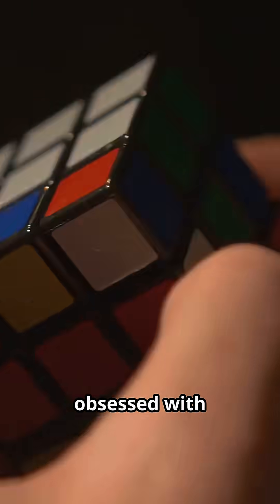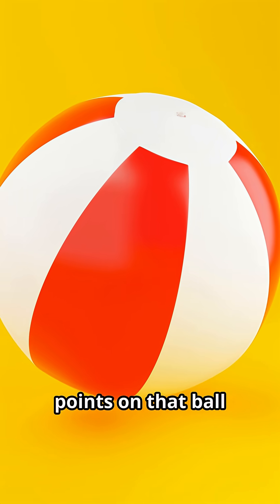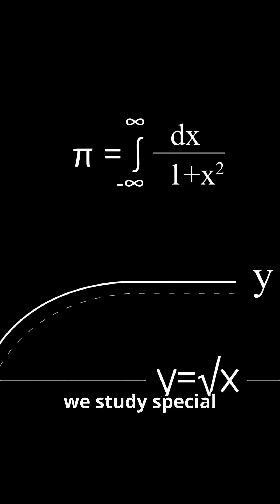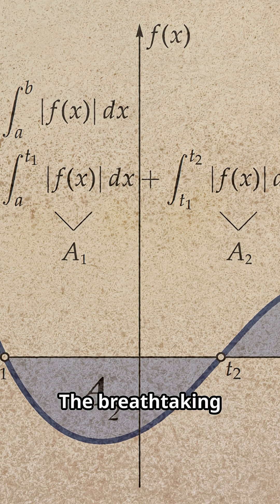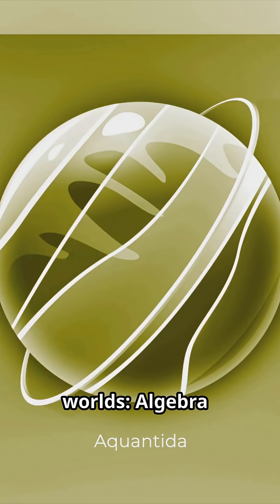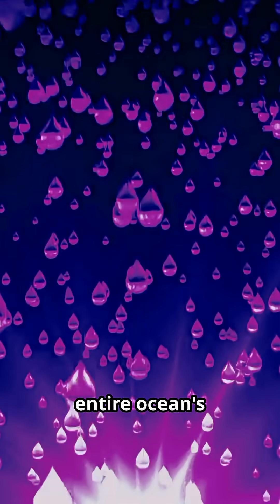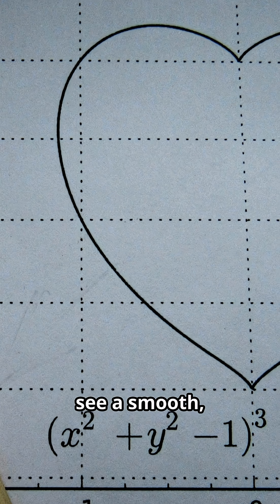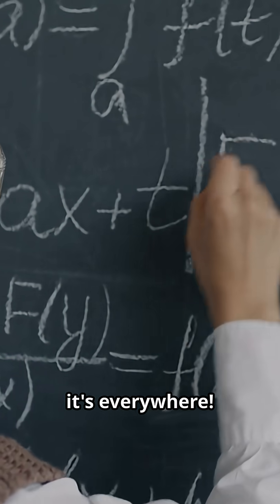This Potato Could Crack a Million-Dollar Math Problem!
Dive into the million-dollar mystery behind the Birch and Swinnerton-Dyer Conjecture — a clean, visual explainer using the “beach ball vs. potato” analogy to reveal how elliptic curves, rational points, and L-functions connect. In just under 3 minutes we show why the order of vanishing of an L-function predicts the rank of solutions, and why this Millennium Prize problem matters for number theory and modern cryptography. Perfect for math enthusiasts craving intuitive geometry, whiteboard animations, and a crisp auditory experience.

OUTLINE:

00:00:00 THE HOOK AND ANALOGY SETUP
00:00:40 THE MATHEMATICAL EXPLANATION
00:01:52 APPLICATIONS AND CONCLUSION